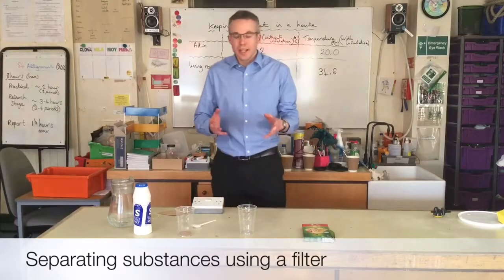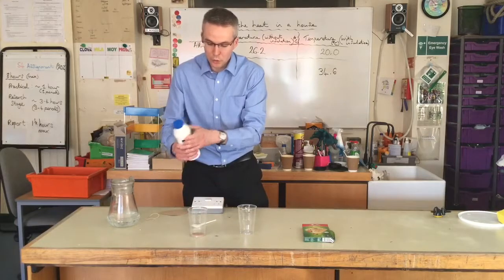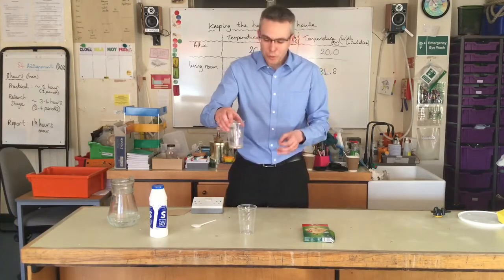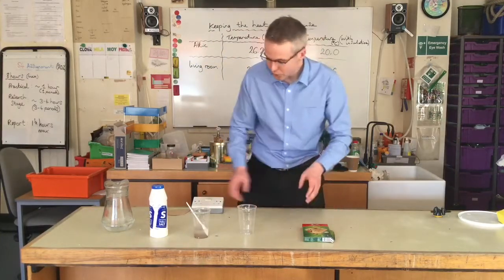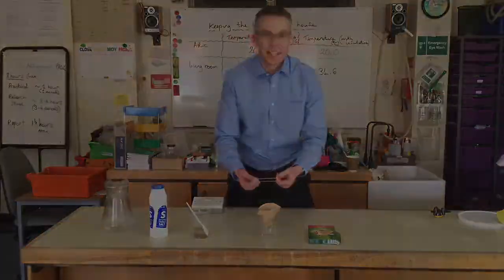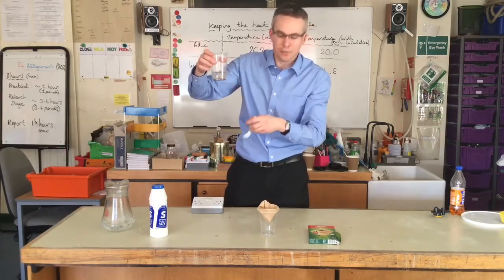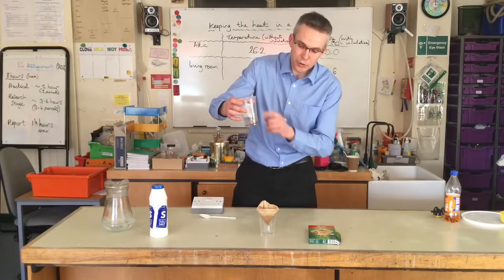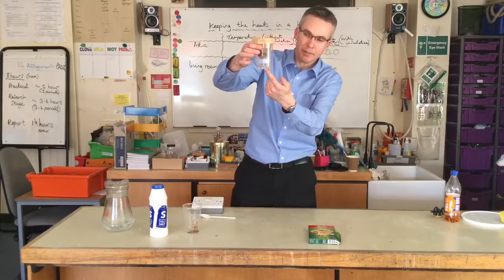Separating substances using a filter